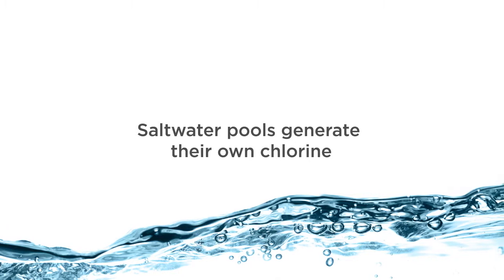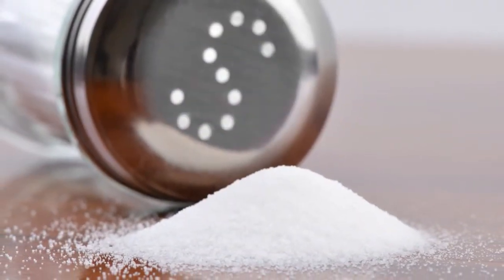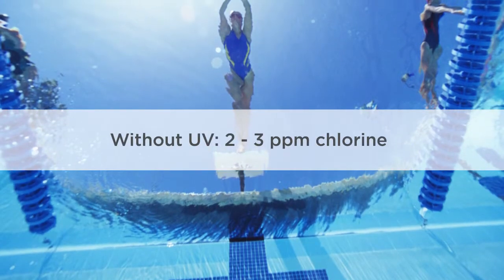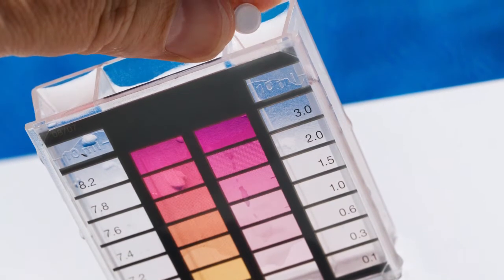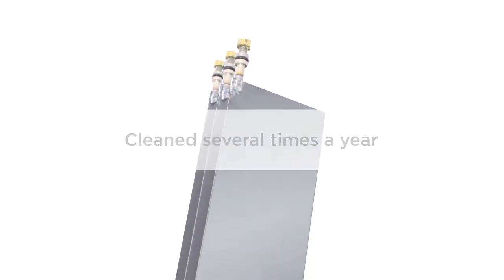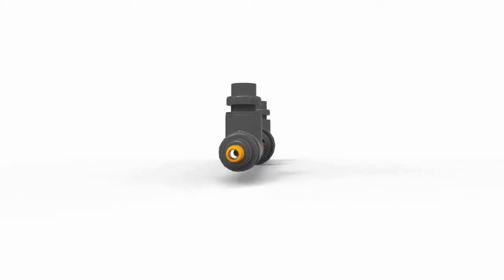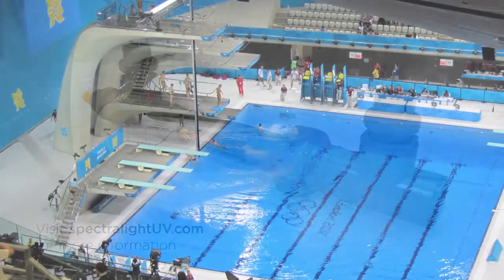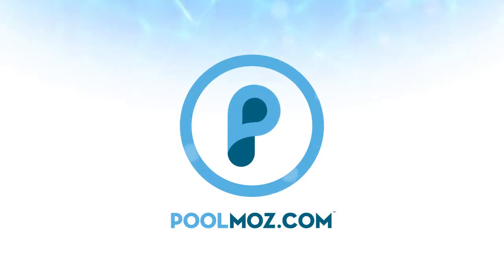What's a Saltwater Pool System?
It's a common misconception that saltwater pools are chlorine free pools. Watch the video to learn the more about saltwater pool systems and if they are the best pool option for you.